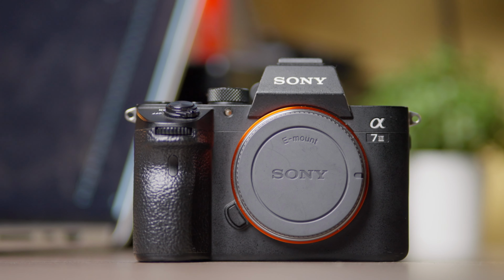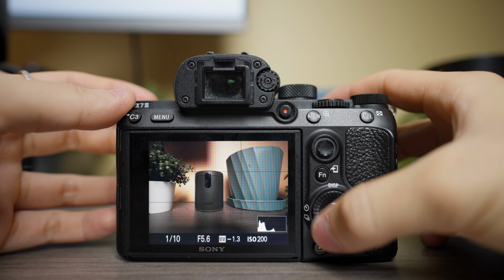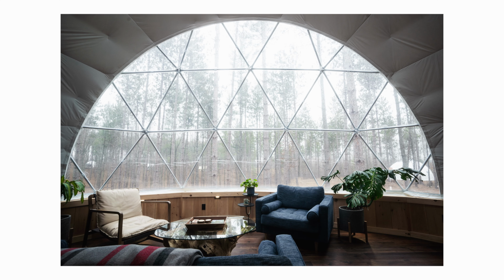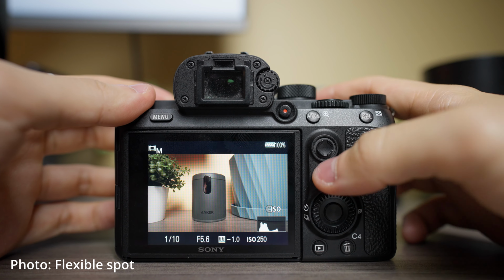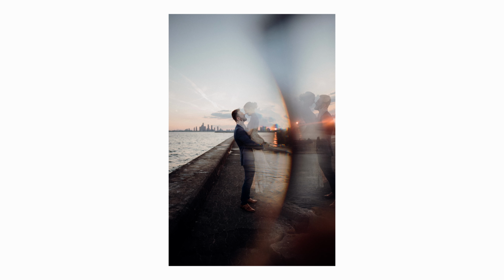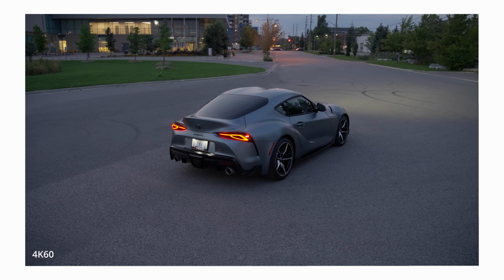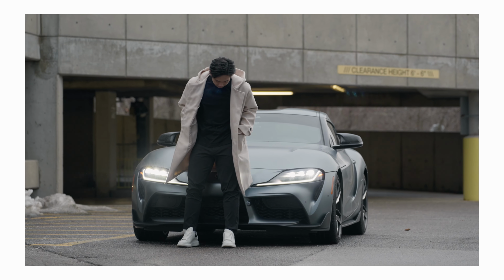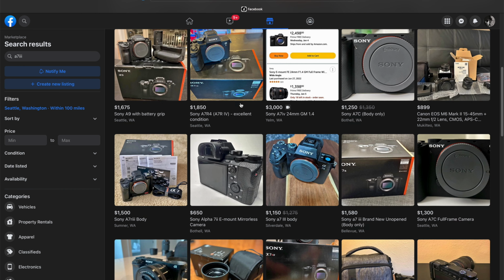Sony A7III Review In 2023 | Still Worth It?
The A7III has widely been the most popular choice for a hybrid camera since 2018. But how does it stack up now in 2023 against the new generation of cameras? Come along to check out my review of the A7III and see if it's still worth picking up!

Table of Contents:
0:00 - Intro
0:31 - General Review
4:12 - Photo Usage
5:17 - Video Usage
7:42 - Pricing
8:29 - Who Its For

CAMERA GEAR I USE:
▸ Main Video Camera
▸ Main Photo Camera
▸ Best Versatile Lens
▸ Favourite Wide Angle Prime Lens
▸ Favourite Portrait Lens
▸ Favourite Vlog Lens
▸ Favourite Vlog Mic
▸ Favourite Lav Mic
▸ Favourite Studio Mic
▸ Favourite Travel Tripod
▸ Favourite Vlog Tripod
▸ Favourite Value 128GB SD Card
▸ Favourite Value 256GB SD Card
▸ Favourite Fast 480GB CFExpress Type A
▸ Favourite Fast 960GB CFExpress Type A
▸ Favourite Fast Dual SD Card Reader
▸ Favourite Fast CFExpress Type A Reader

Some of the links used in the description are Amazon Affiliate links, as an Amazon Associate I earn from qualifying purchases which helps supports me with commissions earned at no additional cost to you!